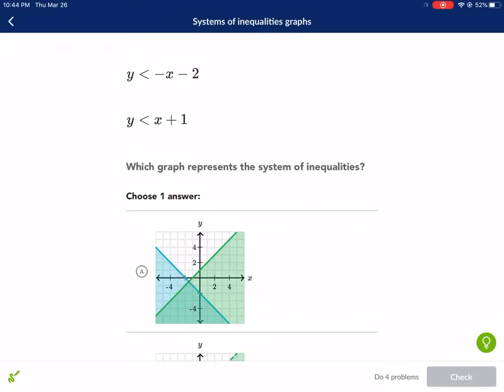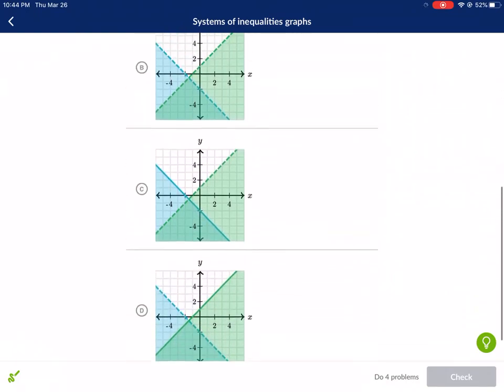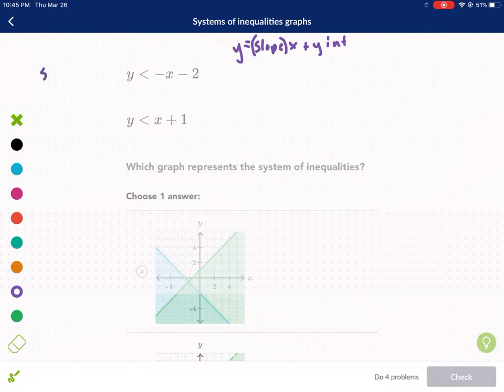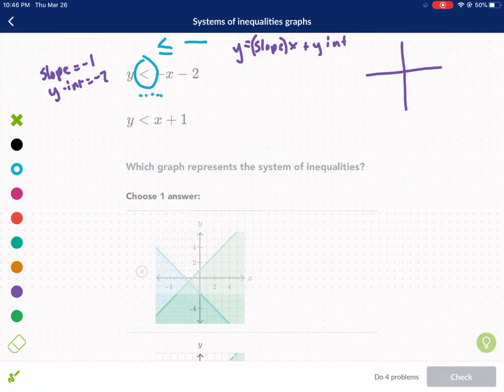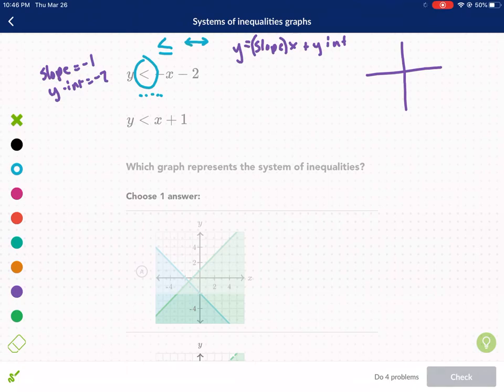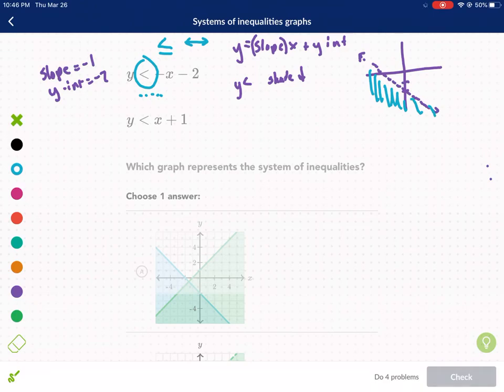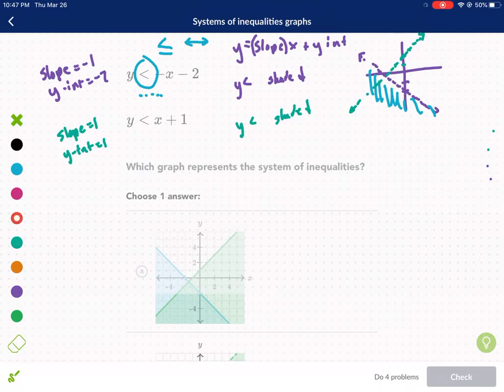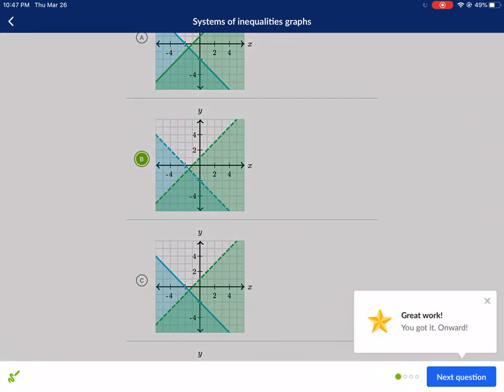Khan Academy Tutorial: systems of inequalities graphs